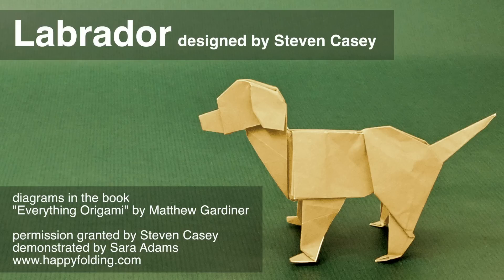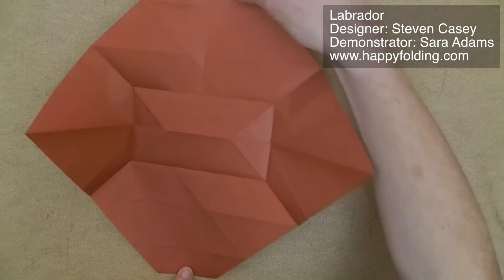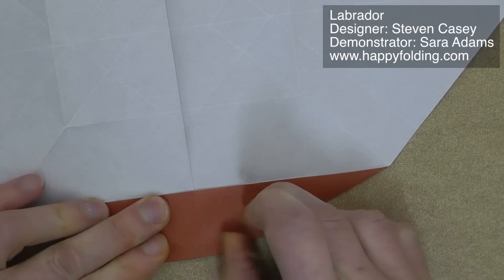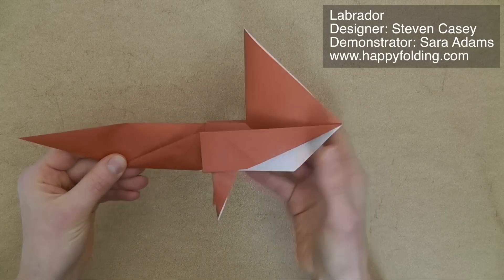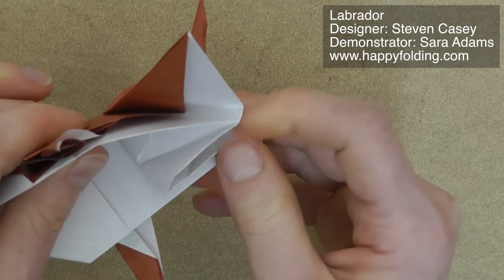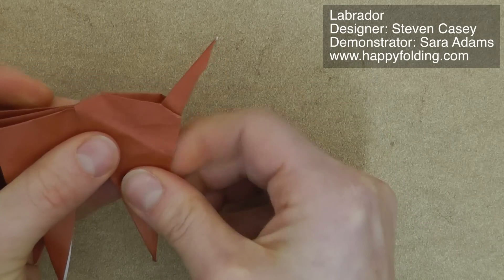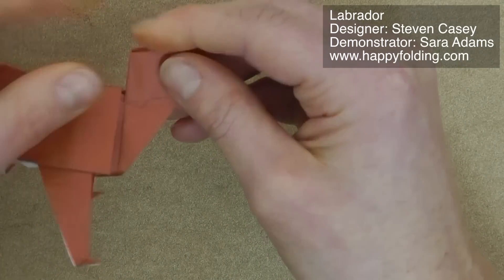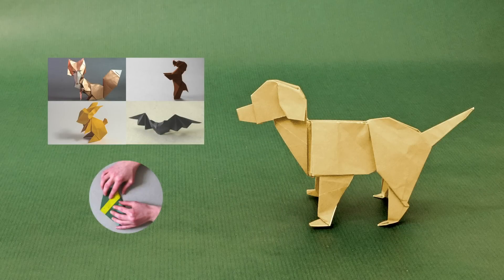Origami Dog Tutorial: Labrador (Steven Casey)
Paper used in this video: square with a side length of 24 cm (9 1/2 in)
Finished model: length of 12 cm or 4 3/4 in, height of 8 cm or 3 1/8 in, depth of 4.5 cm or 1 3/4 in

This video describes how to fold a fantastic origami Labrador designed by Steven Casey.
Steven kindly gave me permission to make this video accessible to you. Also check out his Flickr stream

Diagrams were published in "Everything Origami" by Matthew Gardiner